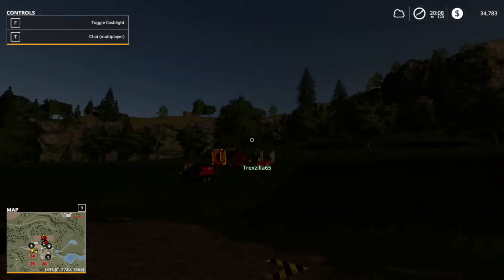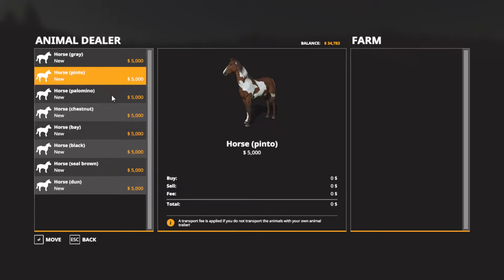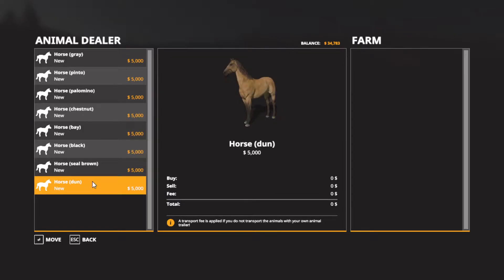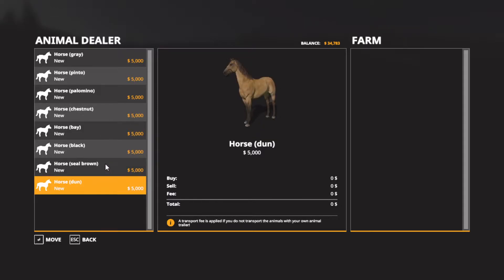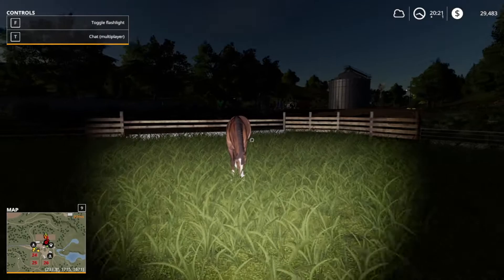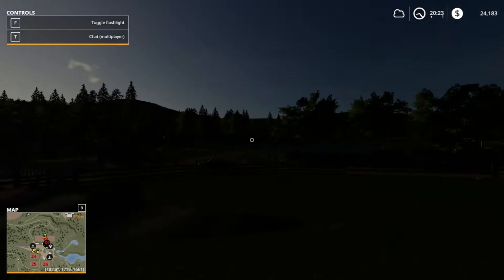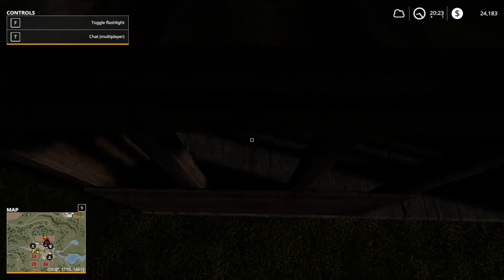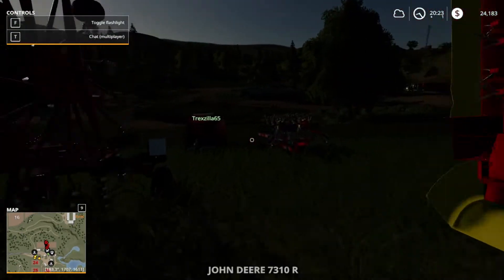Horses Are Majestic | Farming Simulator 19 Multiplayer #18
Thank you all so much for joining us once again on the farm here. We are trying to learn how the animal systems work. We will get there.